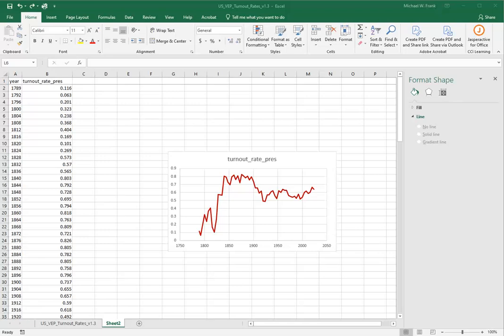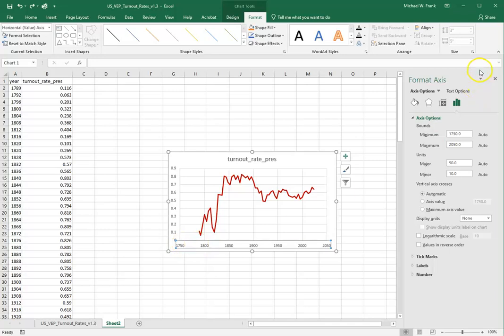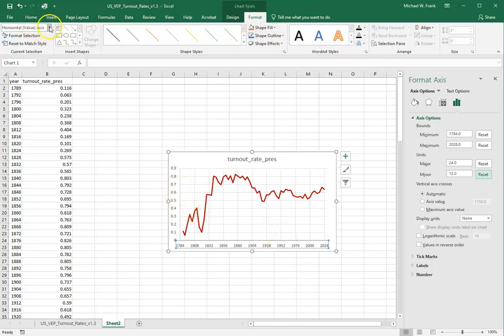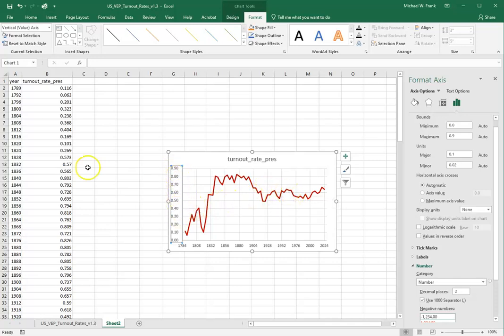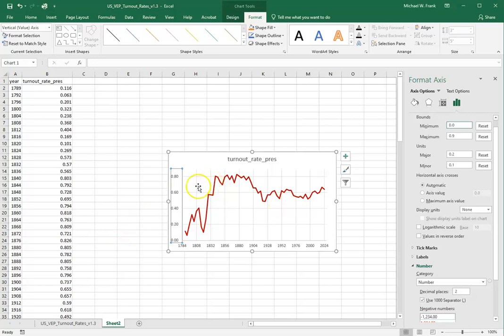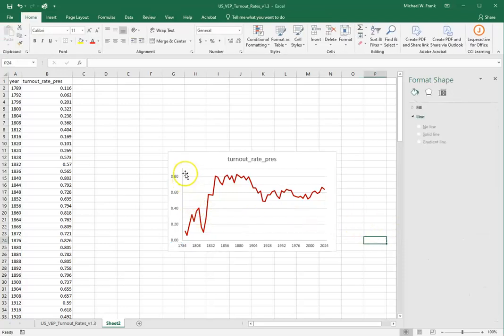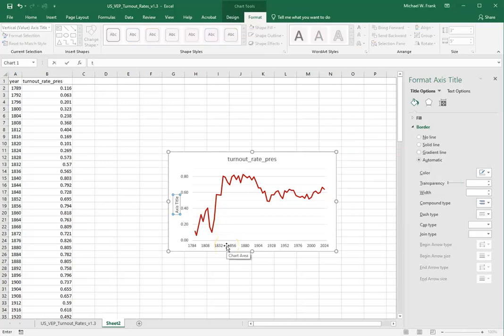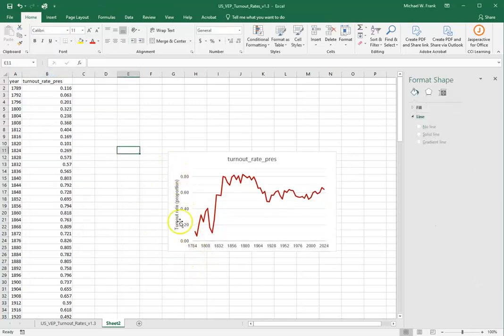Formatting the Axes on an Excel Chart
Formats the horizontal and vertical axes of an Excel chart and modifies the gridlines.